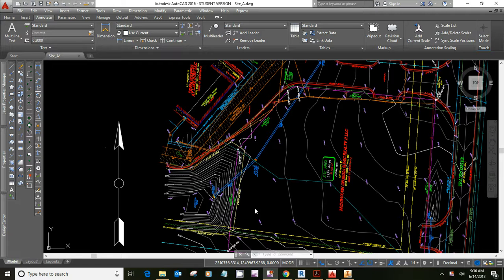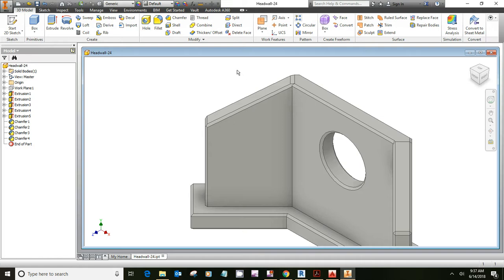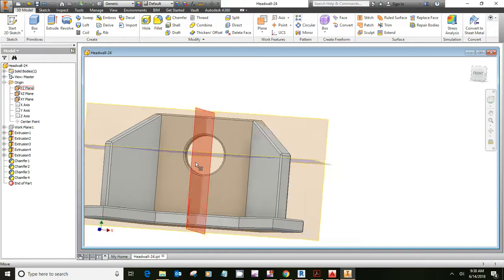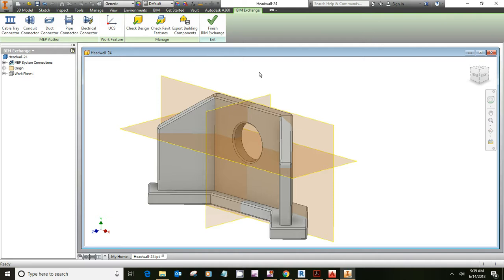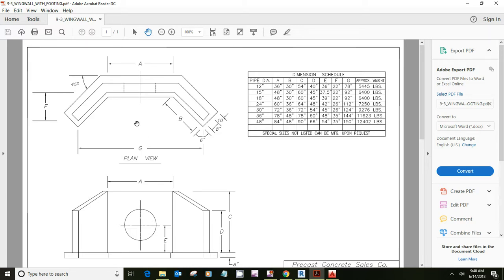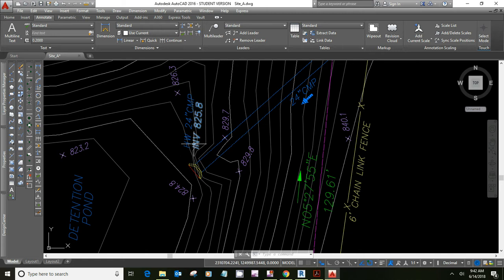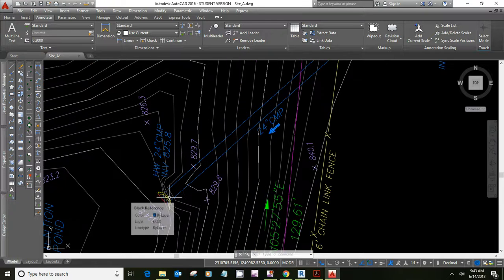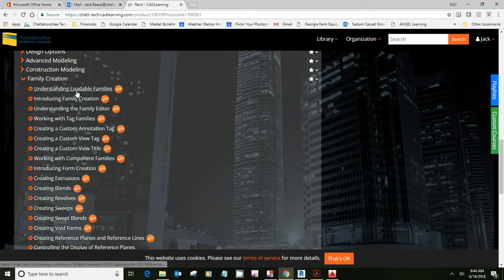2030 Week 3 Video 1